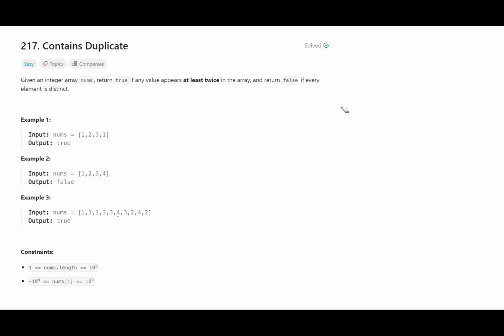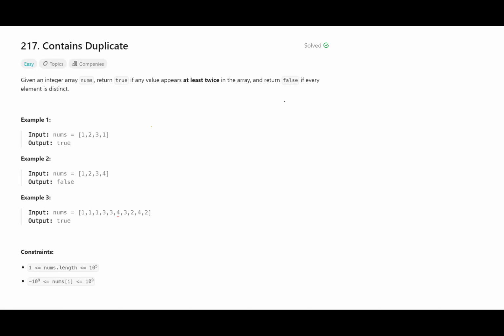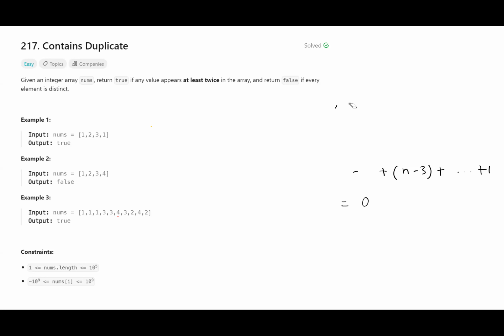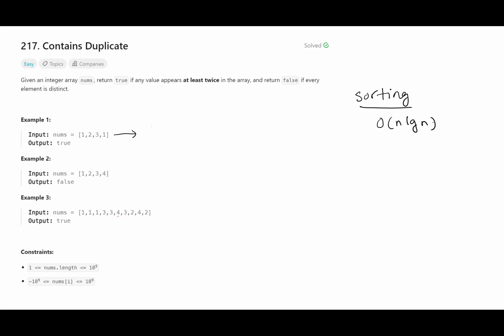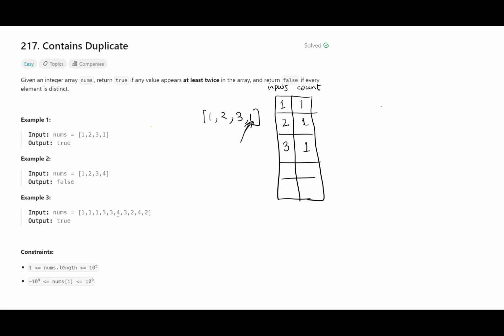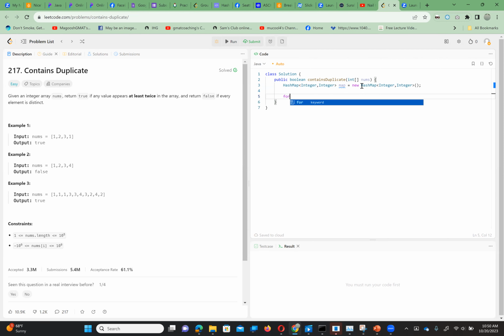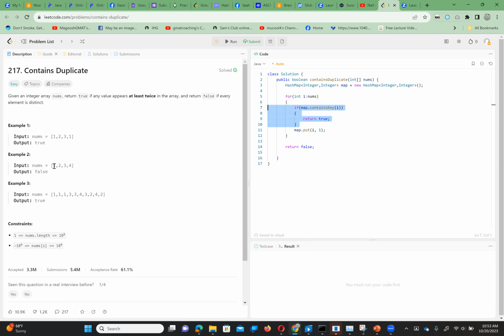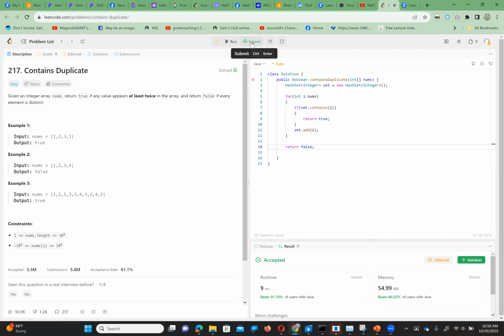Leetcode 217 : Contains Duplicate